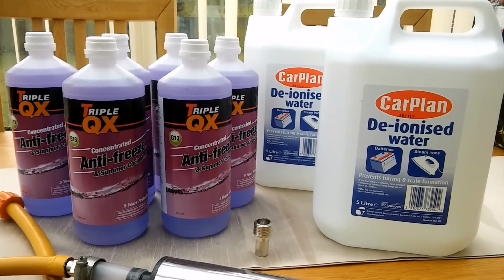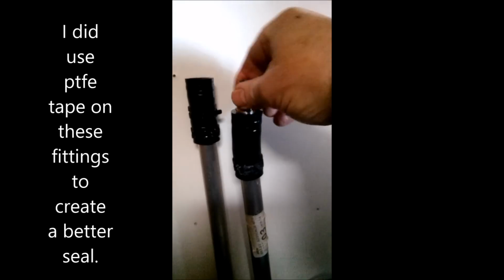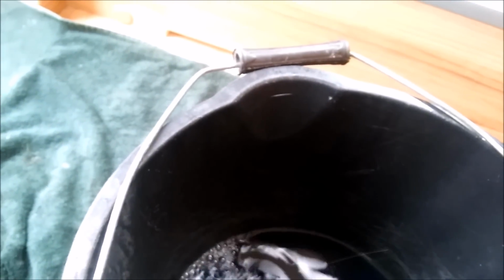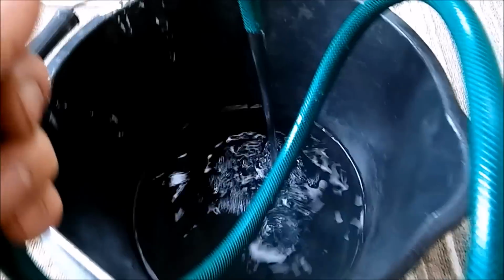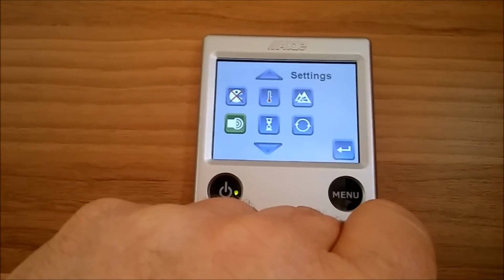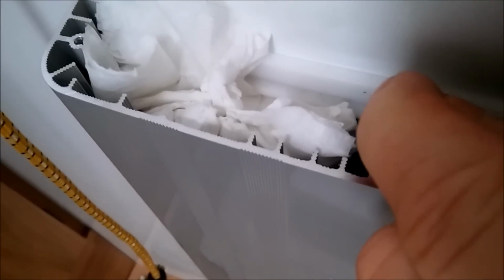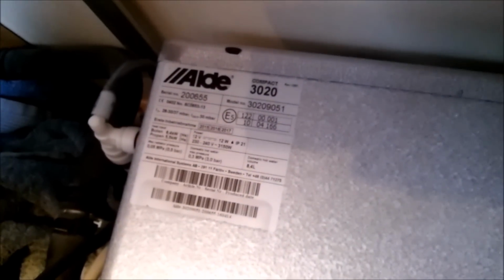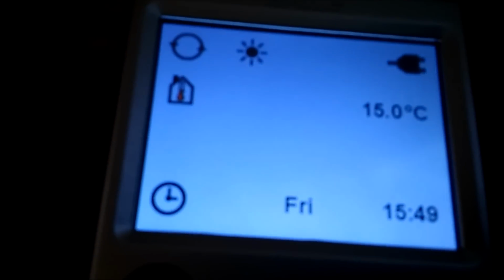Alde G13 coolant antifreeze change for £34. Alde 3020.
Full guide to changing the coolant from 2 year to 5 year G13 spec.
Flushing and adding G13 coolant to the Alde 3020 heating system.
Easy DIY.